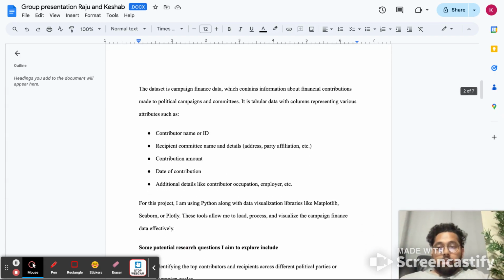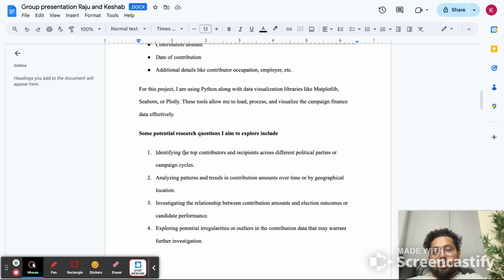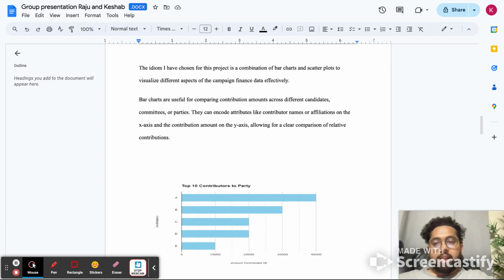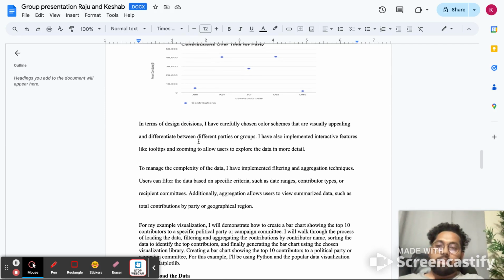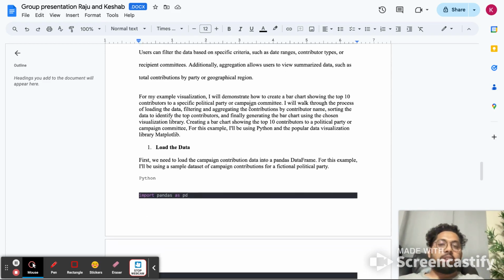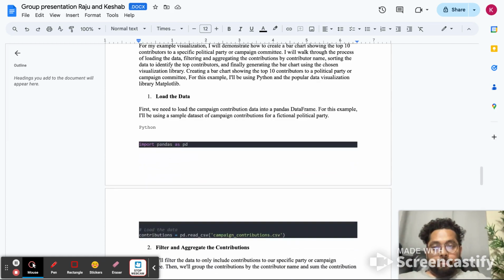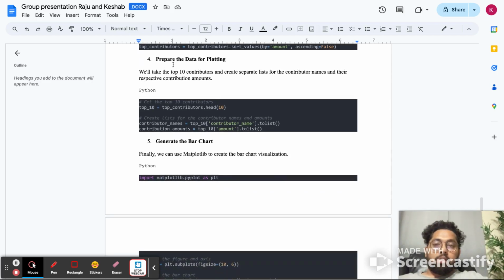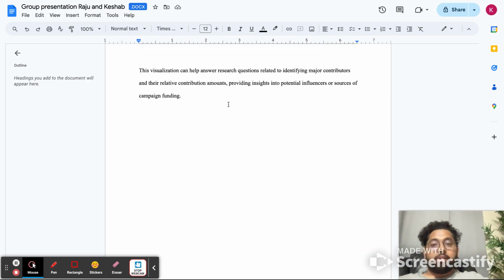Group presentation Raju and Keshab - Google Docs